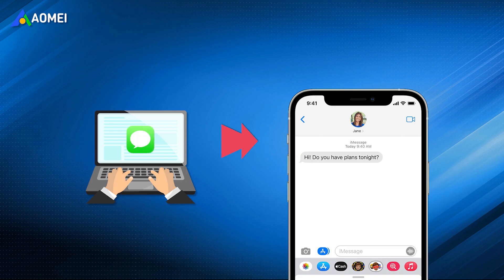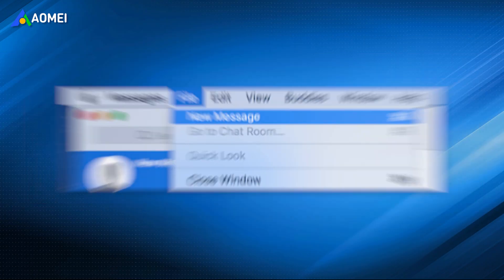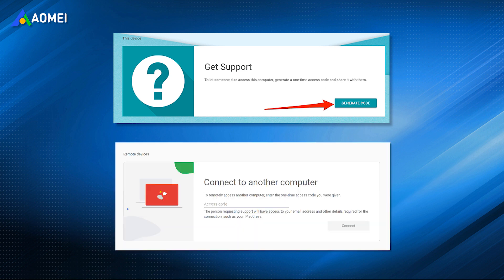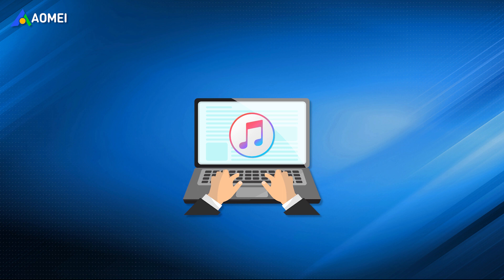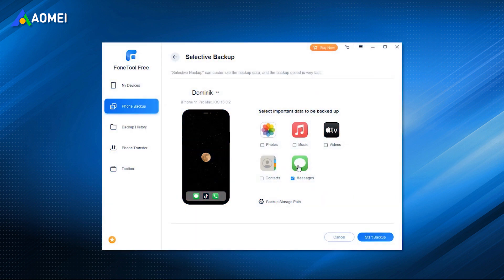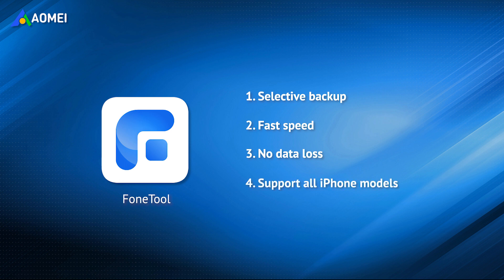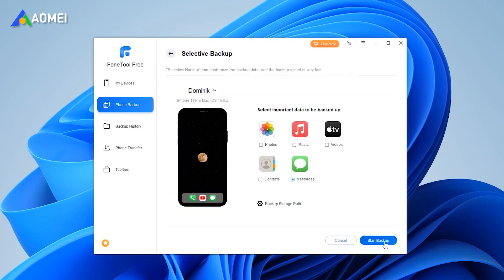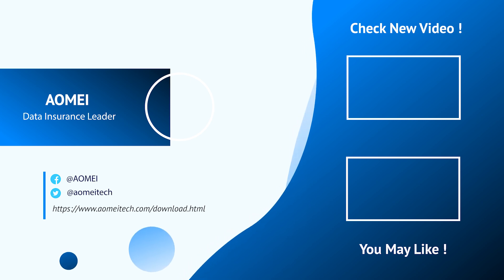How to Send iMessages from PC and Save Them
✅ 【Send iMessages from PC】
⏰ 0:00 Start
⏰ 0:17 For Mac
⏰ 0:37 For Windows PC
⏰ 1:34 iTunes
⏰ 1:58 FoneTool

✅ 【Detail】
⏰ 0:17 For Mac
It is much easier to send iMessages from a Mac than send iMessages from Windows PC.
1. Simply run the Messages app on your Mac and turn on iMessage.
2. Click the File menu at the top. Select the New Message option to send a new message.

⏰ 0:37 For Windows PC
Before getting started with this tool, please prepare a Mac computer that has installed iMessage in advance.
1. Download and install Chrome Remote Desktop extension on both your Windows PC and Mac computer.
2. Open the app on your Mac, click Generate Code. You'll get a code that works in five minutes.
3. Go to the app on your Windows PC and look for the Connect to Another Computer section. Enter the code and press Connect.
4. Once connected, you can remotely operate the Mac from a Windows PC to send iMessages.

In order to prevent the loss of important iMessages or free up iPhone storage space, you may have the demand to save iMessages to the computer. iCloud cloud help users sync iPhone iMessages, but it only has 5GB free storage space. Next, we will share 2 other effective methods on how to backup iMessages to PC.

⏰ 1:34 iTunes
iTunes is another feasible way. But it will back up the entire iPhone content, so you cannot choose what to backup and the entire backup file is unreadable. Also, when restoring iPhone data from an iTunes backup, it will first wipe the existing data on the iPhone and then restore the entire iTunes backup content.

⏰ 1:58 FoneTool
If you don't want to be limited by the above shortcomings, here comes a free iPhone backup tool named FoneTool. Besides text messages or iMessages, it also allows you to easily backup photos, contacts, music, videos, and more without data loss.
● It allows users to preview and select the iMessages you want to backup.
● You can backup a large number of messages at an extremely fast speed.
● It will not erase any existing data on the target device when Restoring selected iMessages back to the device.
● It is fully compatible with all iPhone models from iPhone 4 to the latest iPhone 14 , which works well with the latest iOS version.